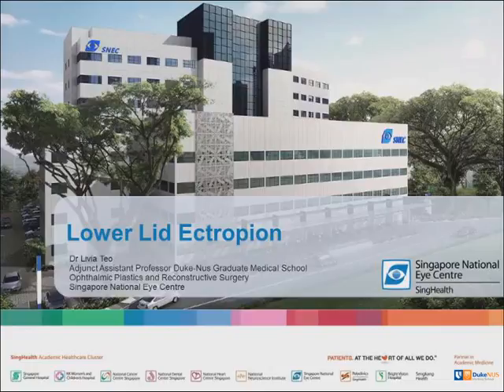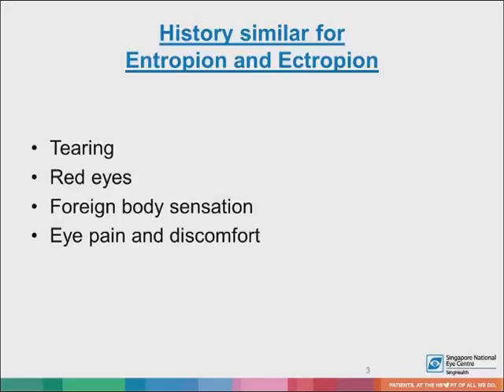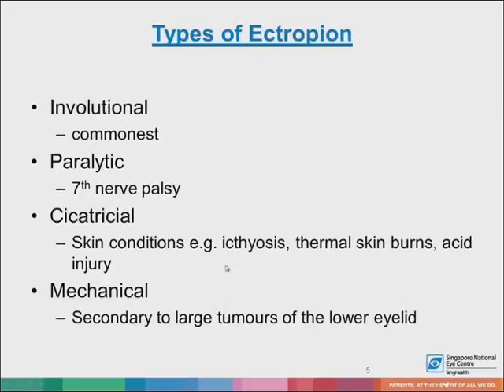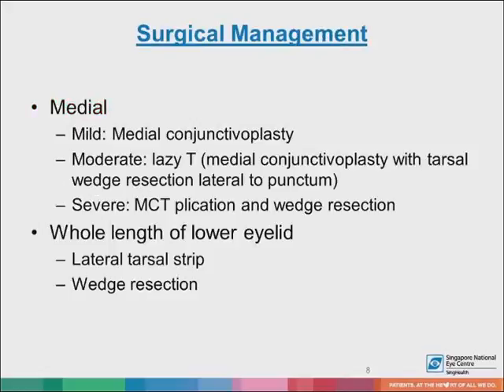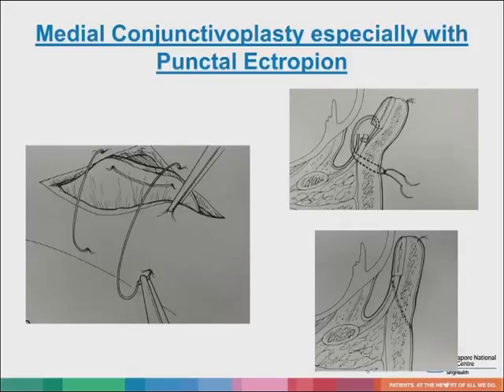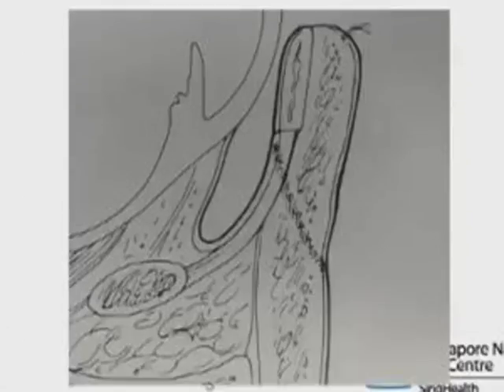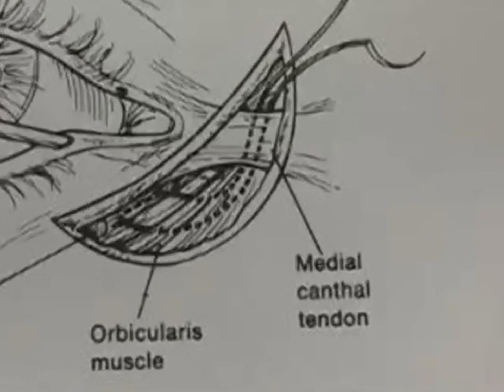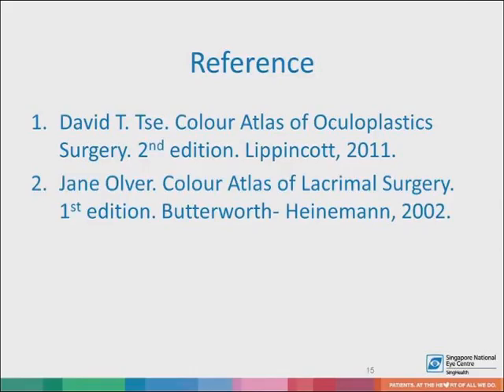Lower Lid Ectropion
Video on LOWER LID ECTROPION created by world-class clinical faculty. Can be used by medical students to supplement their lecture materials.